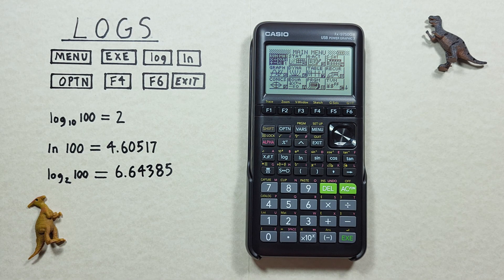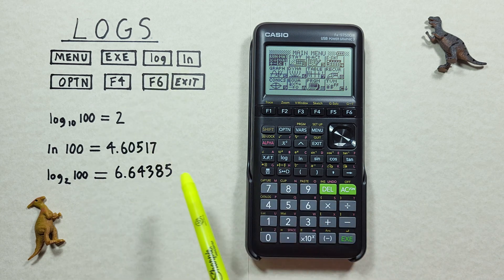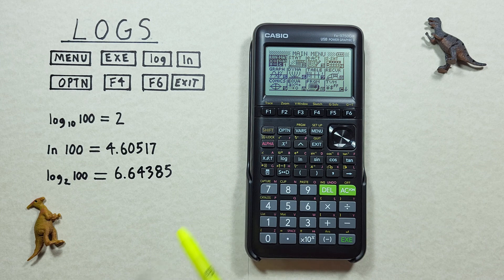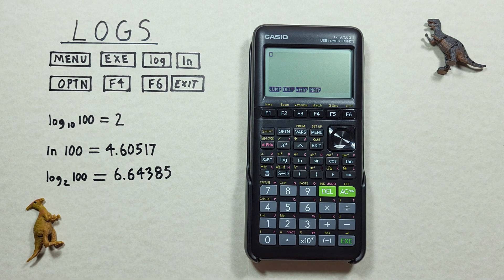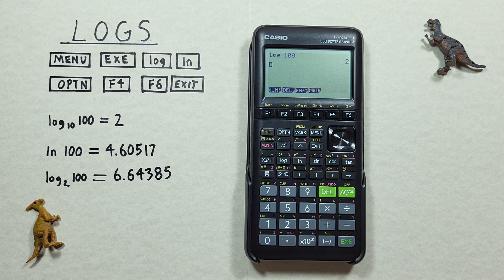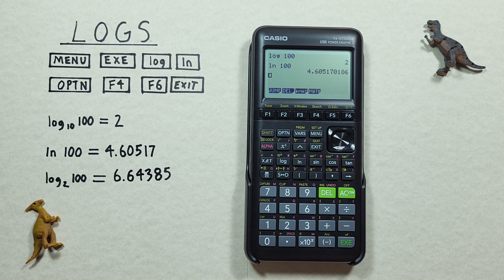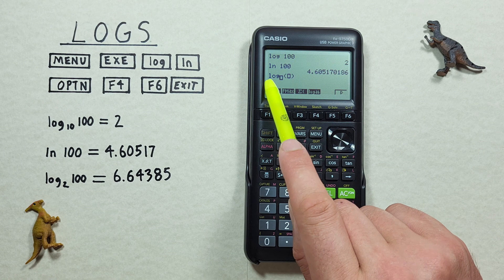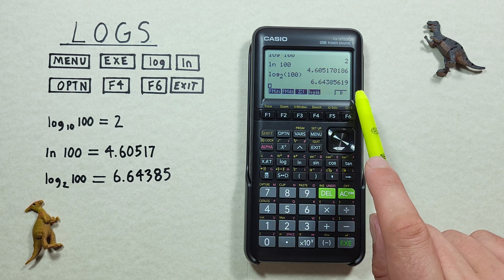How to solve Logs with any base on the Casio fx-9750GIII Calculator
A quick tutorial on how to find logs or logarithms with any base on the Casio fx-9750 G III graphing calculator. This video covers logs with base 10 and natural logs, as well as other bases.

Contents:
0:00 Intro
0:20 Buttons used
1:02 Calculator menu select
1:24 Default Log (Base 10)
1:51 Natural Log (LN)
2:17 Other Log Bases
3:20 Outro